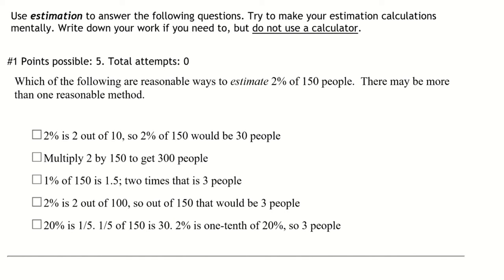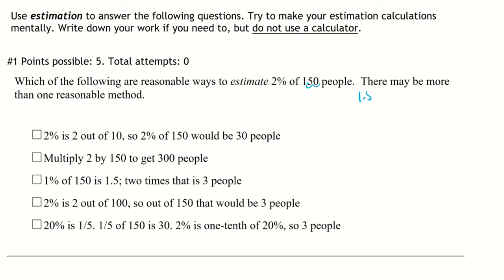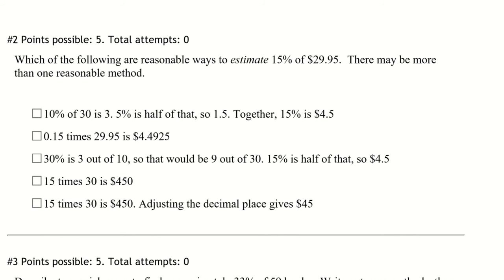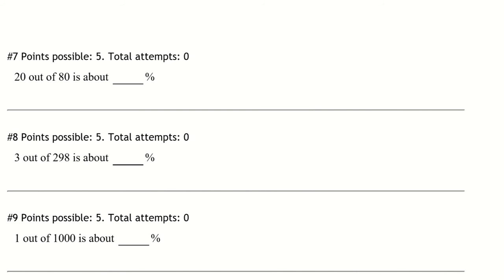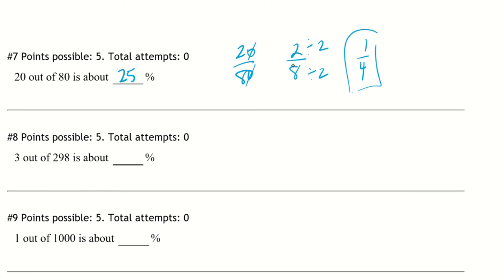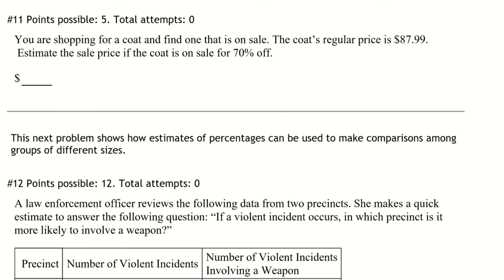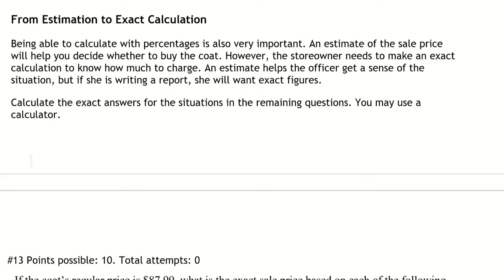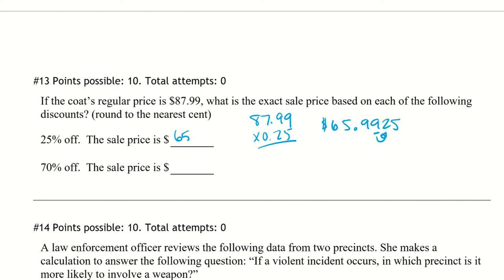Tips for Lesson 1 8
Tips for Lesson 1.8 for Mathematics for Career Education online and hybrid sections.